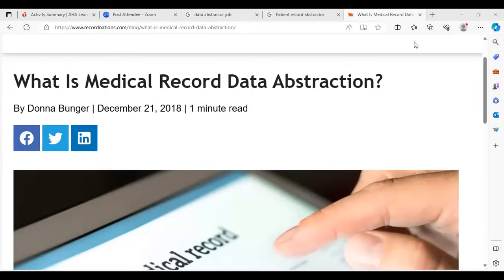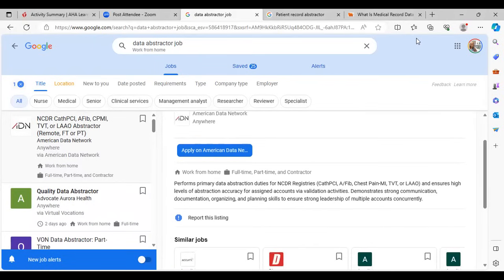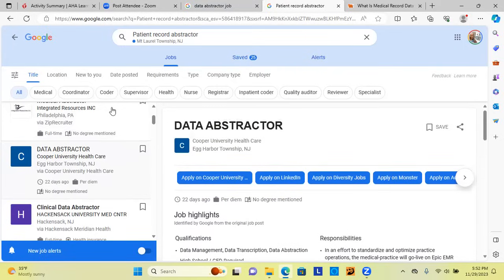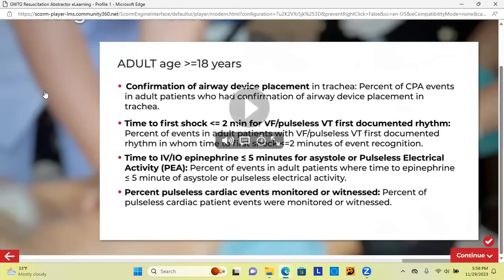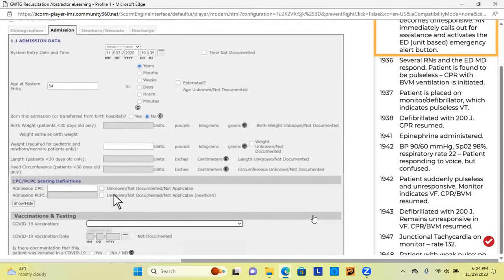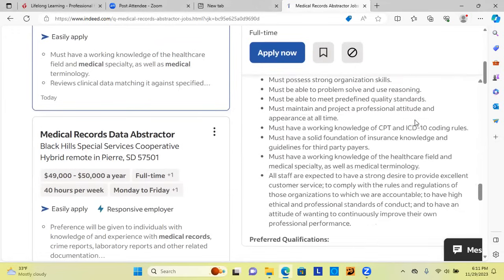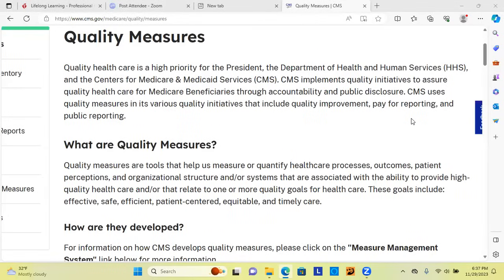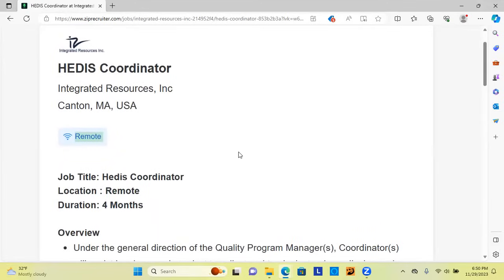What is An EHR Medical Record or Data Abstractor? + HEDIS Introduction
Do you have an outstanding eye for detail? Are you familiar with medical terminology? Do you like using the latest technology? If so, you might want to consider a job as an electronic medical records (EMR) abstractor or auditor.
What is a medical records abstractor?
EMR abstractor/auditors select and extract data from patient records for a variety of purposes, often as part of healthcare reporting requirements. One of those is the Healthcare Effectiveness Data and Information Set (HEDIS), a widely used set of performance measures in the managed care industry.

The abstractor job is heavily influenced by the shift to electronic medical records by healthcare systems, hospitals, medical offices and health plans. Bringing a keen eye for detail and strong software knowledge, these professionals help healthcare offices update their record keeping and find trends in patients and their diagnostics/care using the latest technology.

Are you looking for specialized healthcare staffing? We have a full range of nonclinical staffing solutions for the healthcare sector.

What are the daily responsibilities?
The job duties of an electronic medical records auditor/abstractor include reviewing patient files and abstracting (i.e., extracting) key data and information. These details are then entered into electronic files.

Sometimes you'll work with paper files, but you may also have to transfer data from one EMR to another. In some cases, you’ll serve as a liaison with other offices, so you must keep your verbal and written communication skills sharp.

What skills are healthcare employers looking for?
Just as they are with medical office administrator roles, healthcare employers are looking for administrative professionals with keen analytical and project management skills. In this industry, though, you'll also need an understanding of medical terminology and the healthcare system in general. These skills will help you identify what details are crucial to patient care and therefore should be included in abstracts. Attention to detail is crucial: One tiny fact left out of a patient file could have life-or-death consequences.

No matter what office you work in, your communication skills as an electronic medical records abstractor/auditor need to be outstanding, because you’ll be interacting with internal and external staff, and sometimes directly with patients.

You’ll also need stellar keyboarding skills and must be very comfortable working on a computer. Skill using dual monitors is important, as you’ll sometimes be working between multiple databases. Experience with popular healthcare software, such as Allscripts, Epic, NextGen, Centricity, Meditech and Cerner is highly prized. Proficiency in Microsoft Office Suite is also key